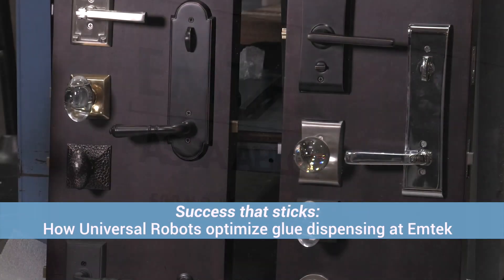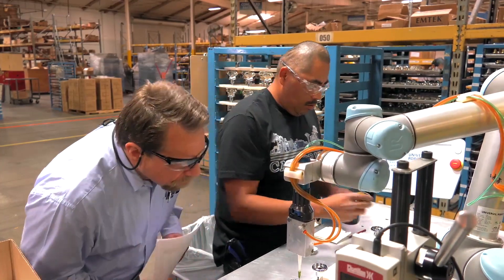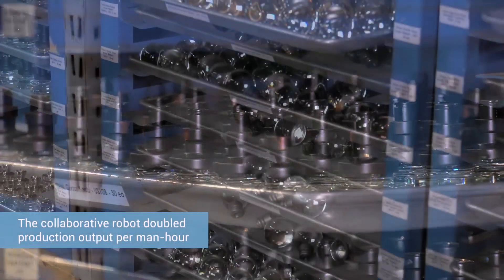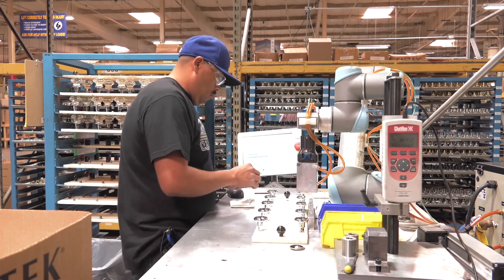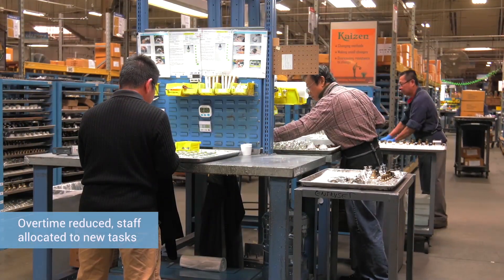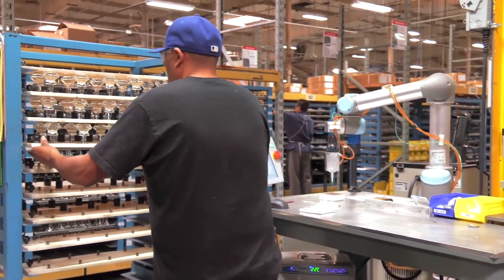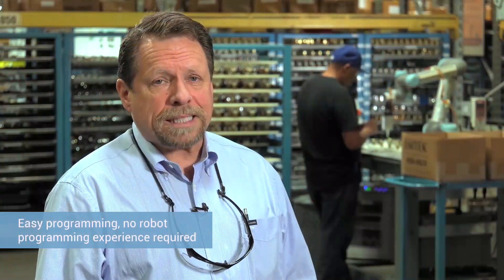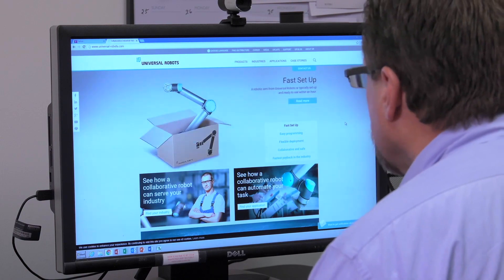How UR Cobots Optimize Glue Dispensing in Door Knob Assembly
Emtek, a Los Angeles-based door hardware manufacturer, was looking for a more consistent way to handle glue dispensing in manufacturing door knobs. A UR5 from Universal Robots now dispenses the glue with speed and accuracy, working in perfect collaboration with the operator who places the knob on the stem after the glue is applied. The tandem effort has doubled production output per man-hour on the high mix/low volume production line.